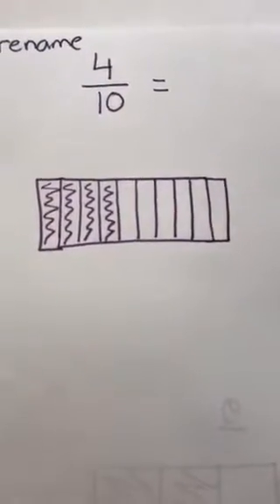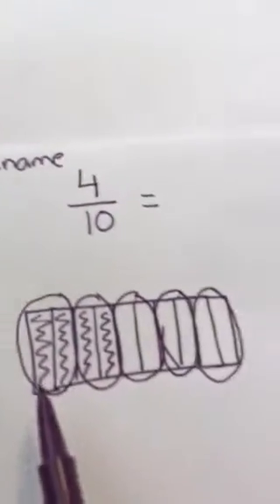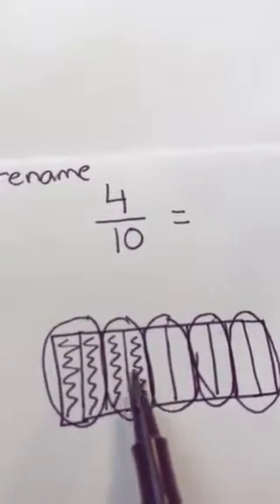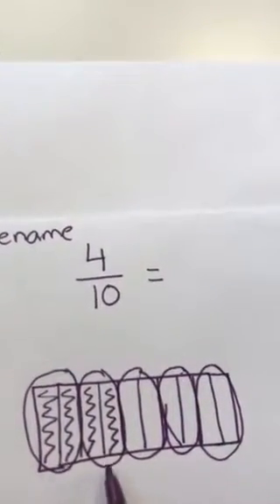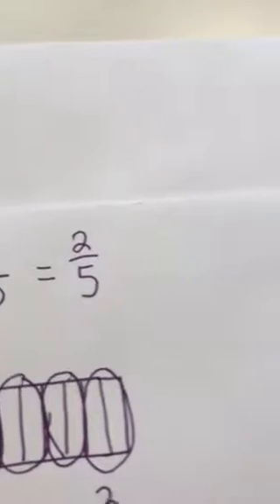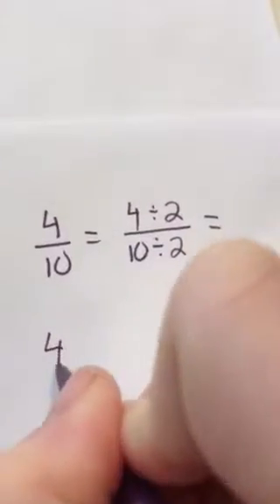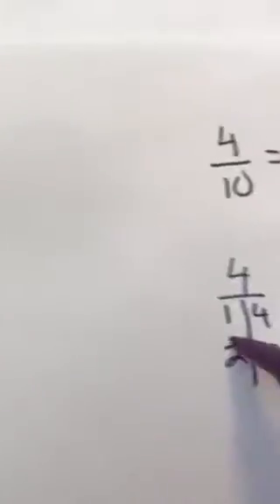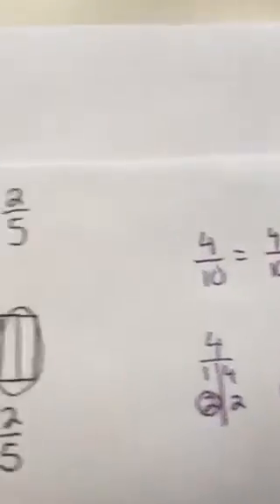Renaming Fractions by Composing